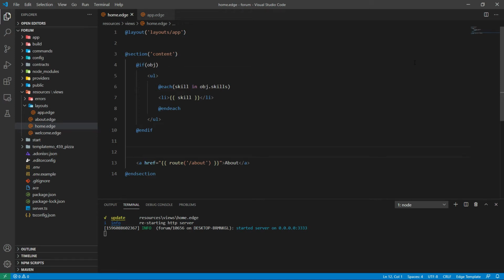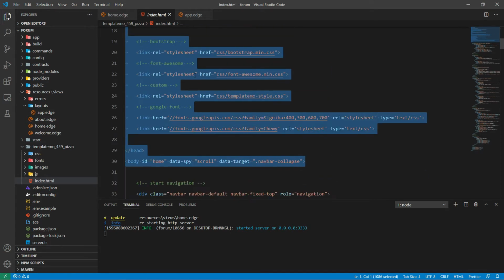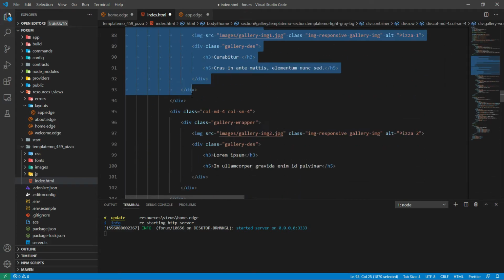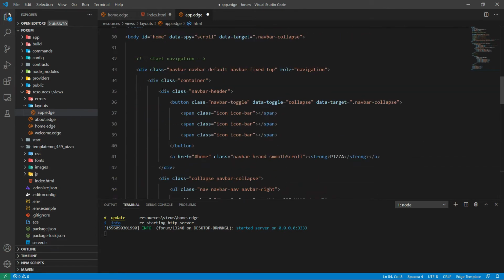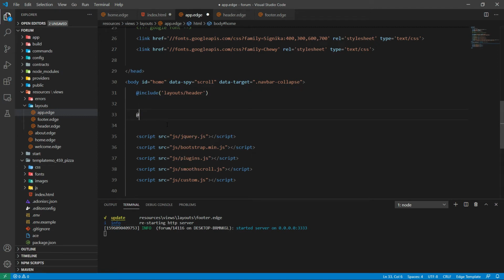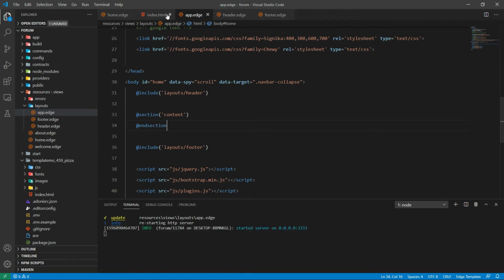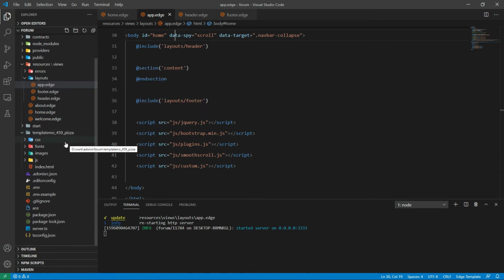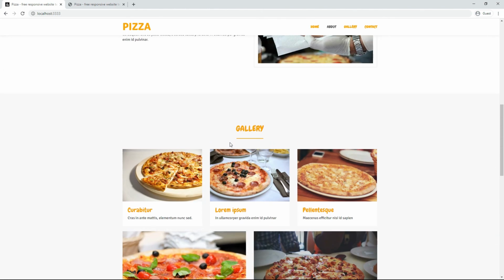Using Layouts - AdonisJS 5 from scratch